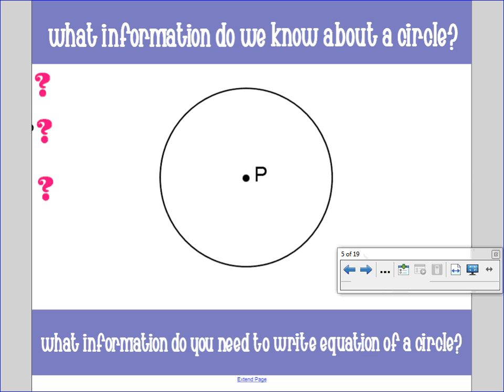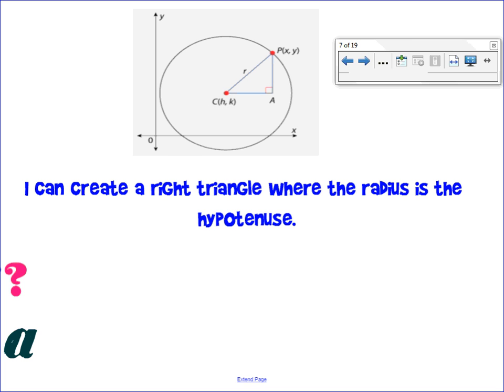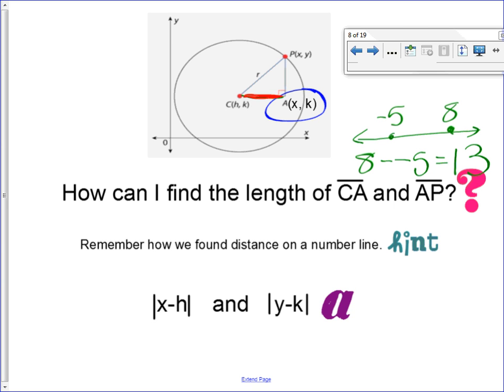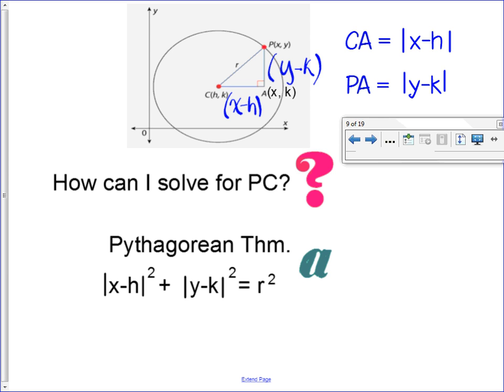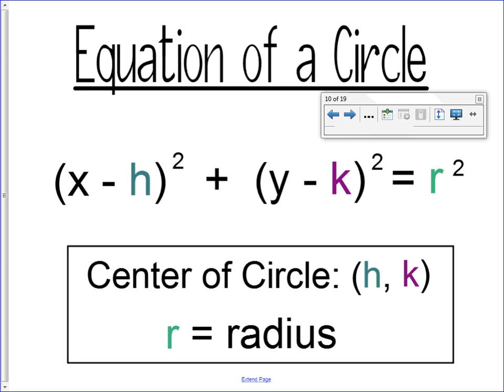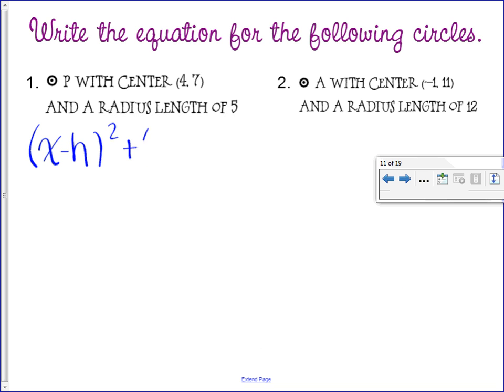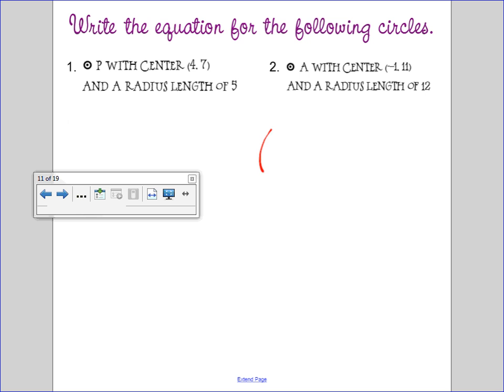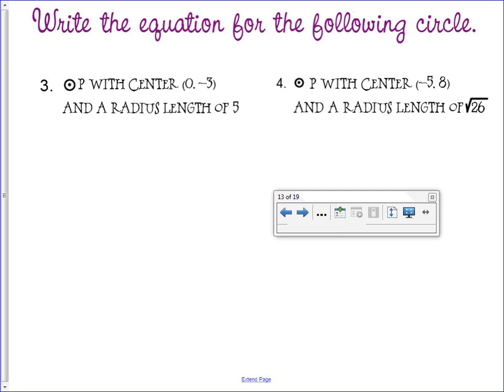Equation of a Circle K 2017